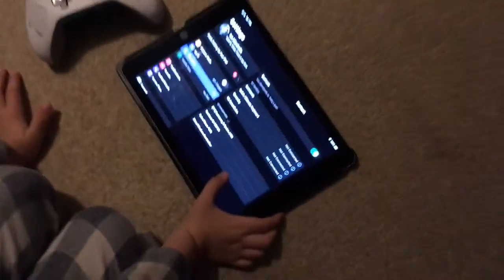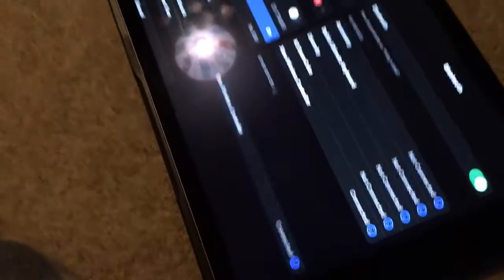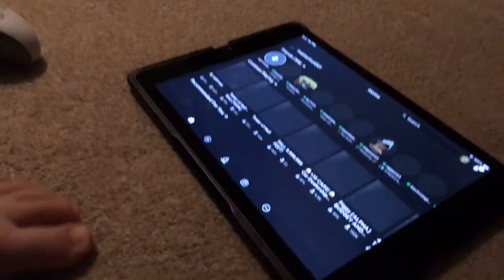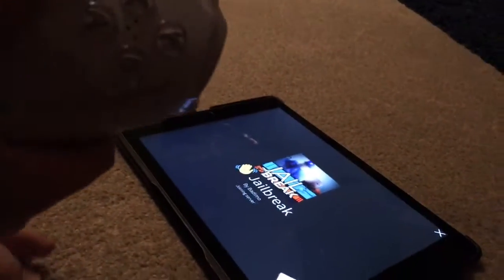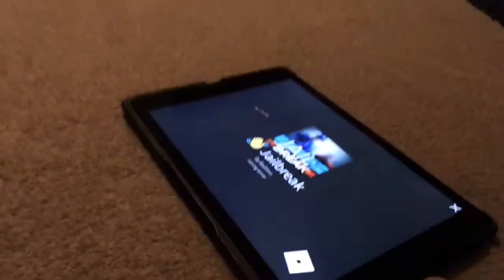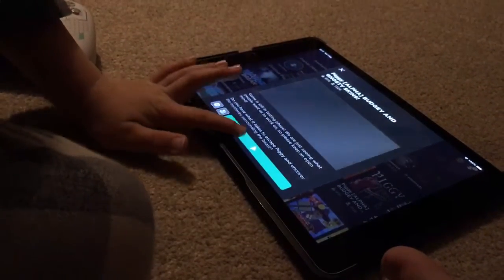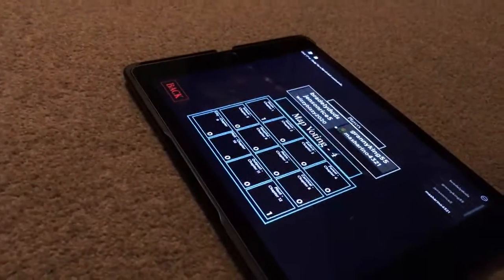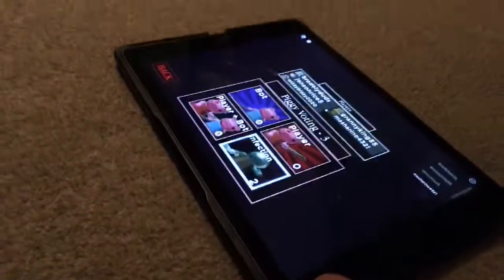Connectinga Xbox controller to your iPad